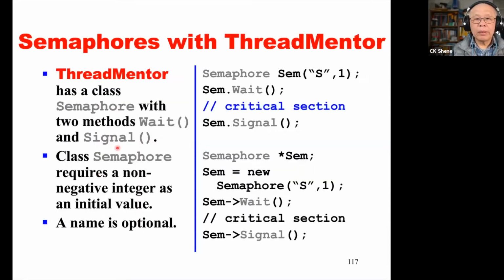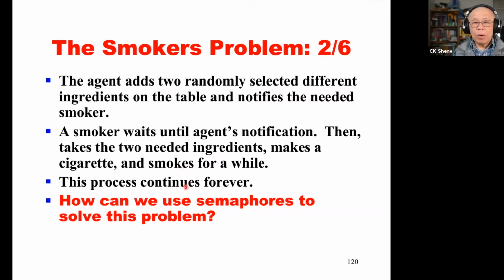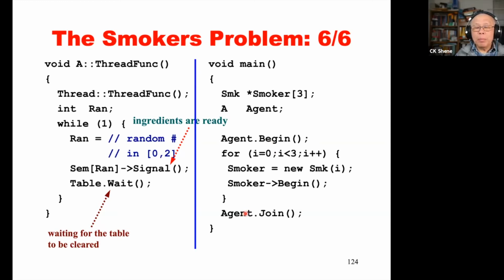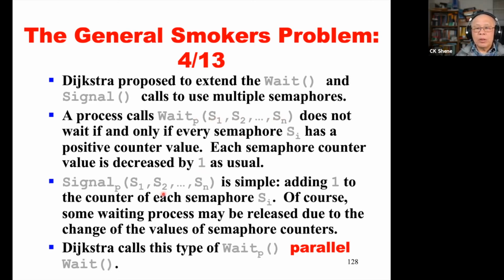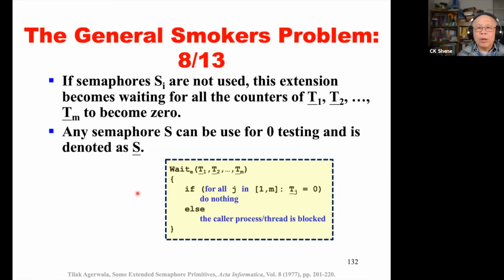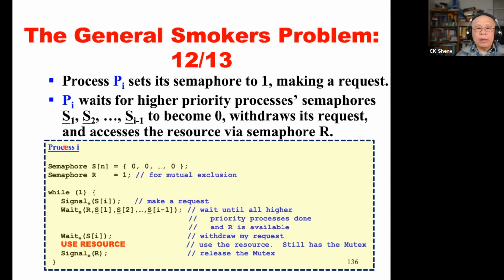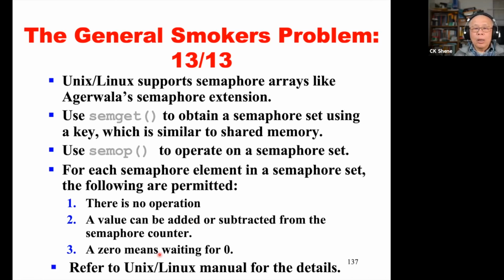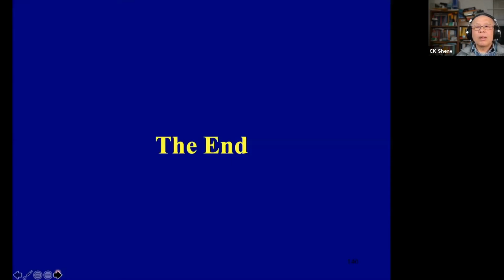Concurrent Computing Part III: Semaphores with ThreadMentor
This lecture focuses on the uses of semaphores in ThreadMentor.   The 4-chair solution to the Dining Philosophers problem and a simplified Cigarette Smokers problem are used to demonstrate the use of ThreadMentor's semaphores.  Furthermore, the general/original Cigarette Smokers problem is also presented, followed by a discussion of some extensions of Wait() and Signal() leading to a rather general form of semaphores.  With this general form of semaphores, the Dining Philosophers problem and the general Cigarette Smokers problem can easily be solved.  A solution to the priority based resource allocation problem using this extended version of semaphores is discussed.  Finally, another solution to the Dining Philosophers problem, also suggested by E. W. Dijkstra, is discussed at the end of this lecture.  Using conventional Wait() and Signal() , Dijkstra demonstrated a solution that force each philosopher to pick BOTH chopsticks up at the same rather than one-by-one.   In this way, deadlock is avoided completely.